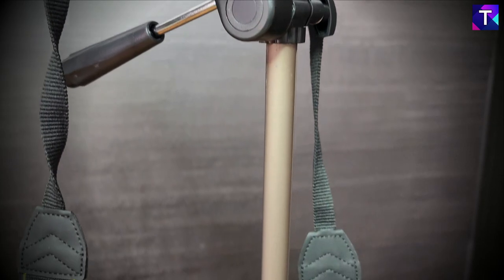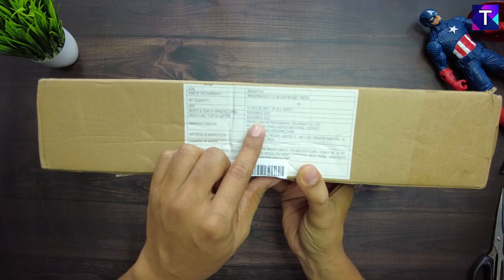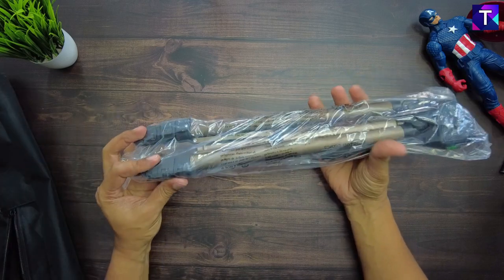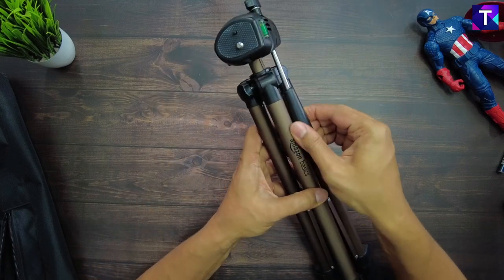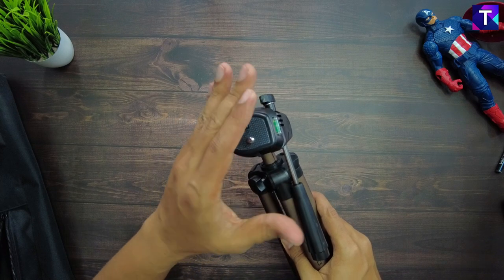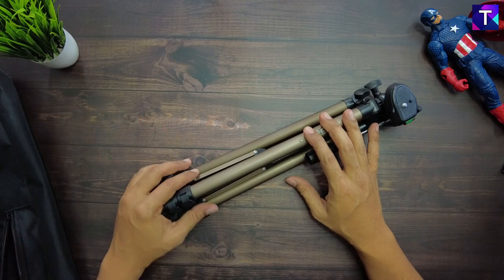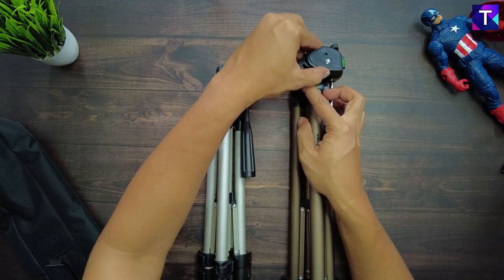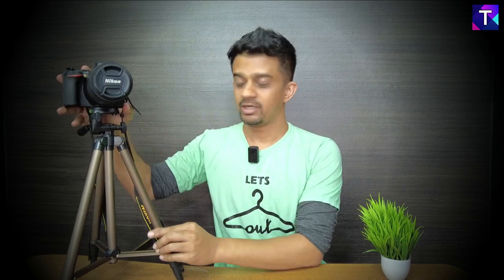Amazon Basics 50-Inch Lightweight Tripod | Unboxing & Review | BEST Beginner Tripod | TravelTECH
The BEST Tripod for all beginners is the Amazon Basics 50inch Tripod with light aluminum material and carry bag. Watch the unboxing and review and click below to purchase:

LINK TO PURCHASE

MY YOUTUBE SHOOT SETUP:

1. Digitek Ring Light:

2. DJI Pocket 2 Creater Combo:

3. Nikon D5600:

4. Samsung S22 Ultra

5. Lenovo Ideapad Gaming 3i Notebook:

6. Digitek Tripod: